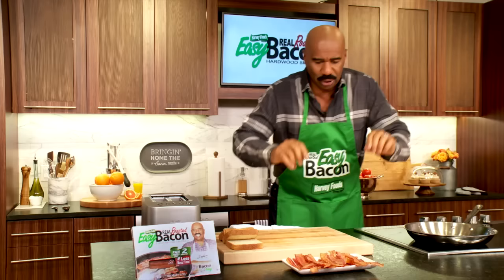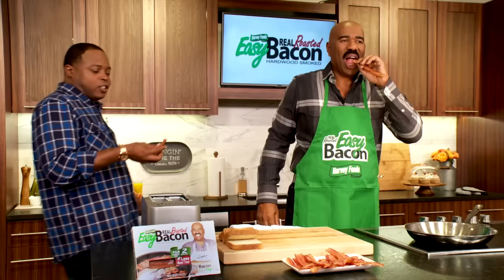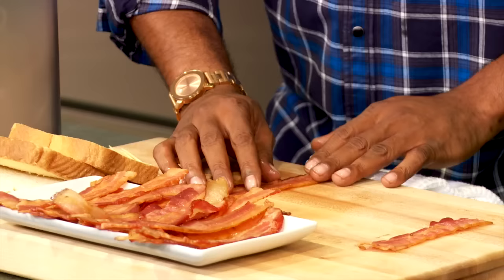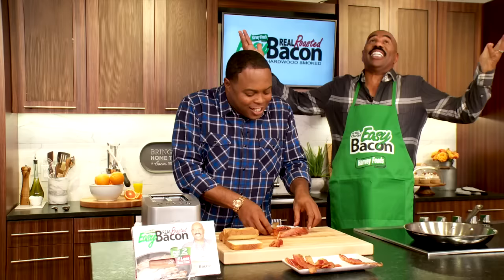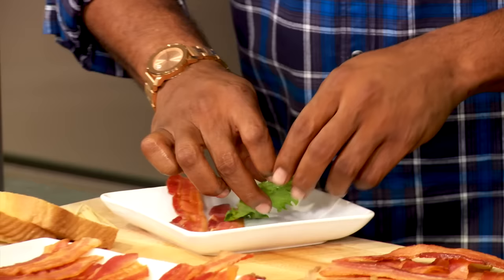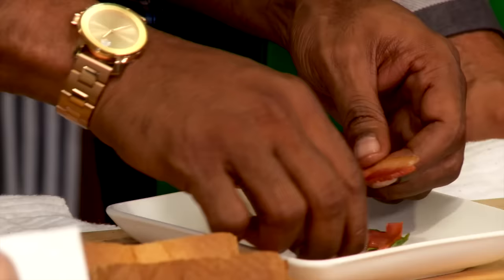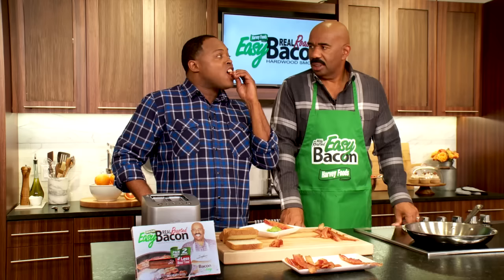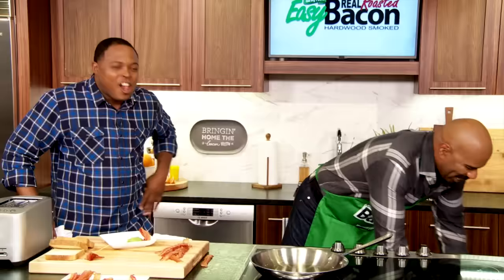Easy Bacon - Cook It Under 2 Minutes!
Steve Harvey gets a little help with new recipes for Easy Bacon from a surprise guest.

READ MY BOOK "JUMP"
READ MY BOOK "ACT LIKE A SUCCESS, THINK LIKE A SUCCESS"
READ MY BOOK "ACT LIKE A LADY, THINK LIKE A MAN"